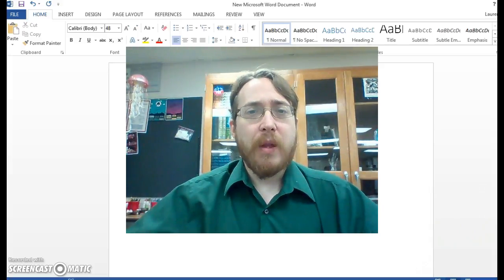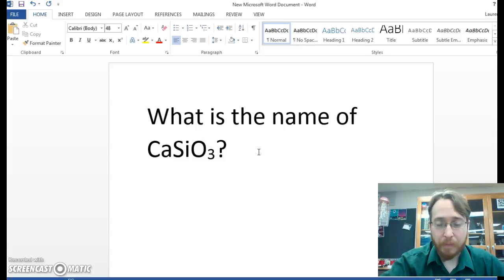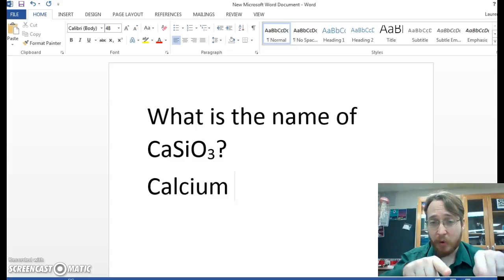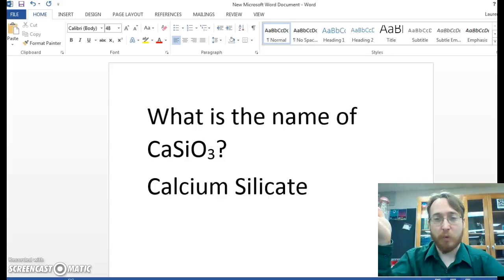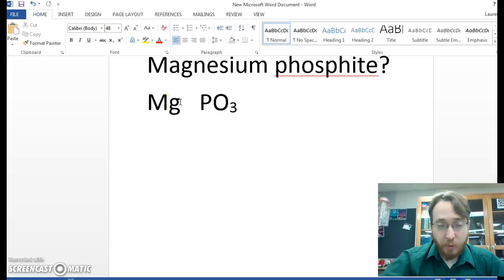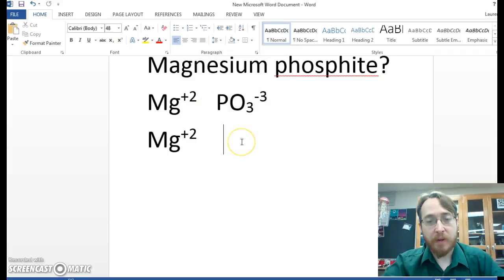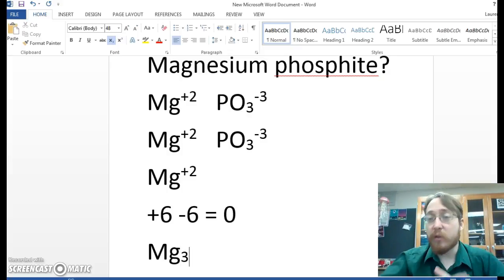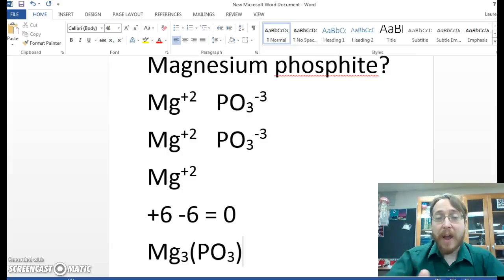Formulas and names of ionic compounds with polyatomic ions